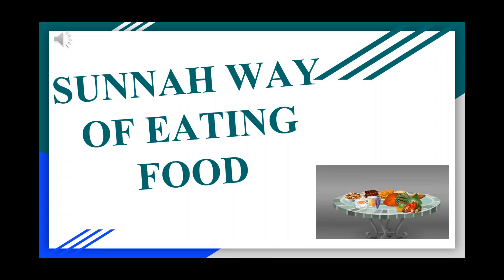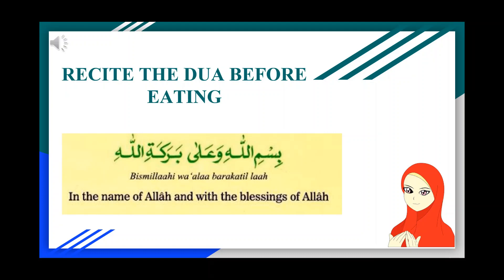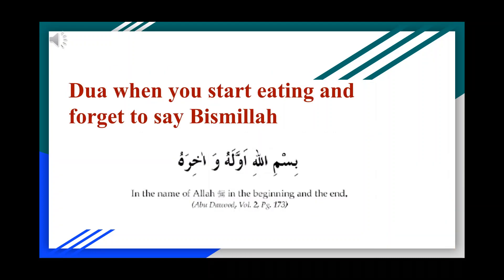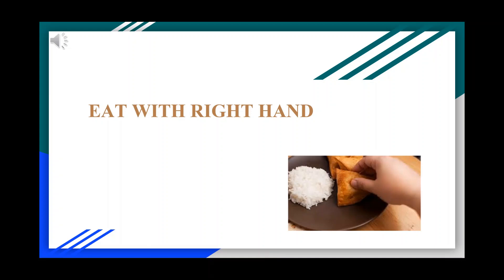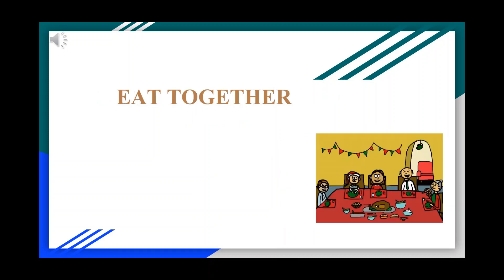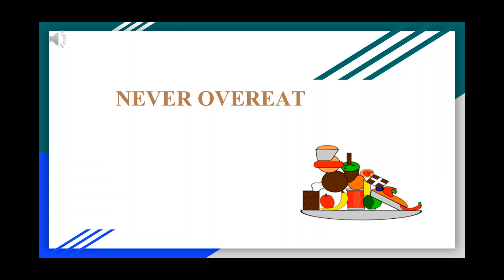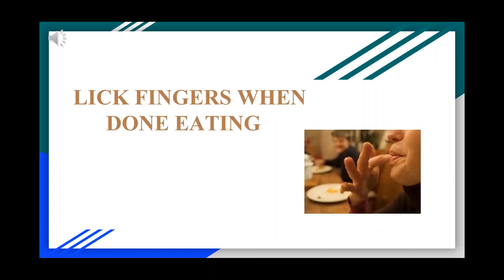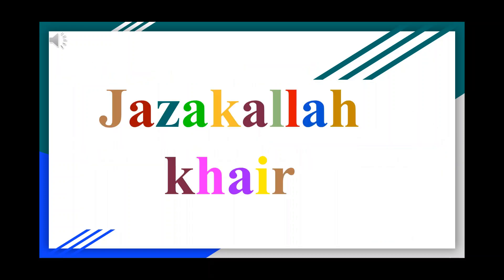Sunnah way of Eating Food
Eating the food in the sunnah way